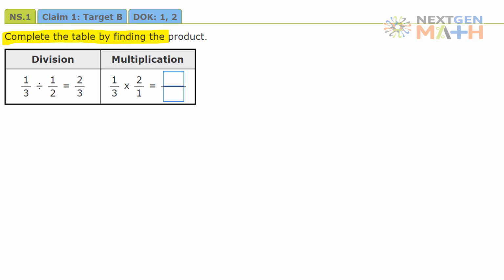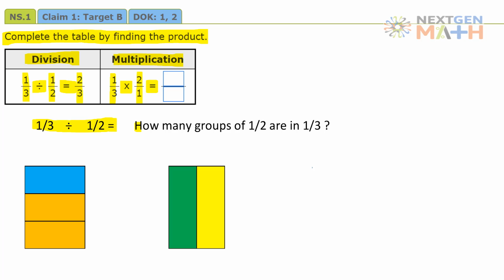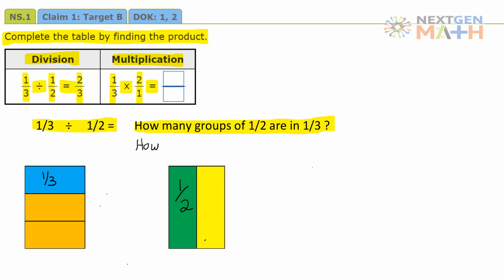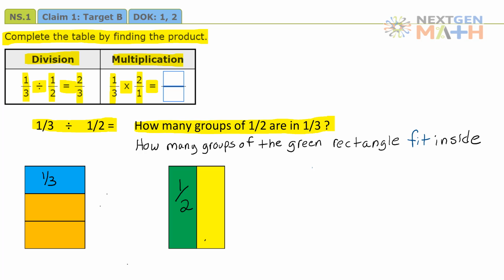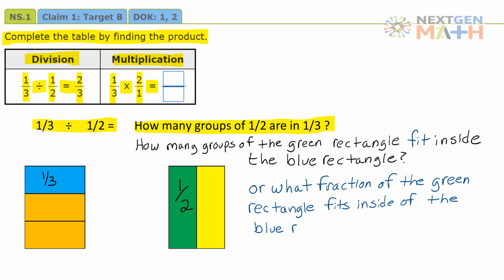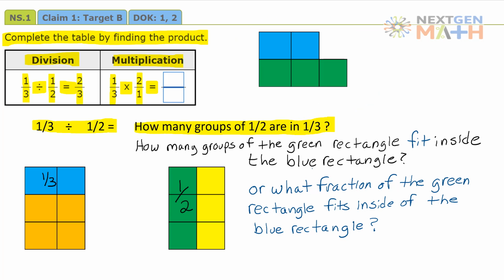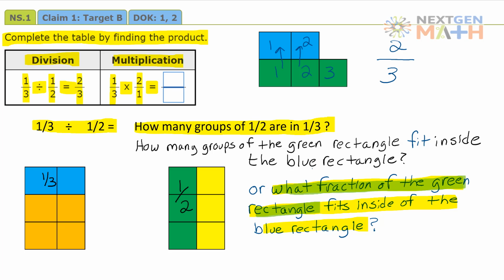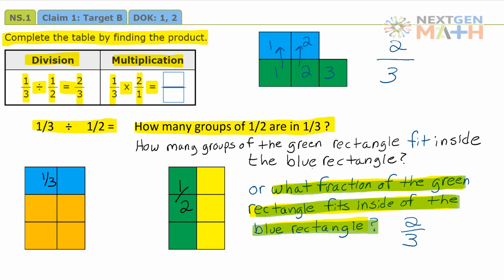6th Grade NS 1a 3